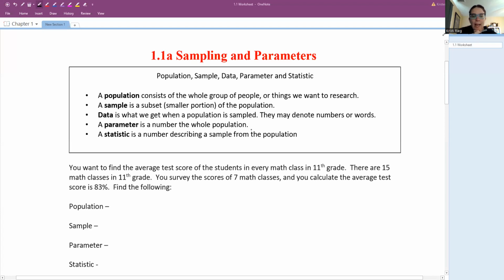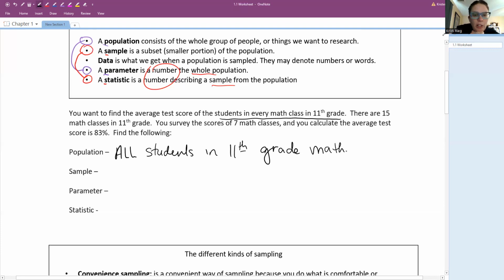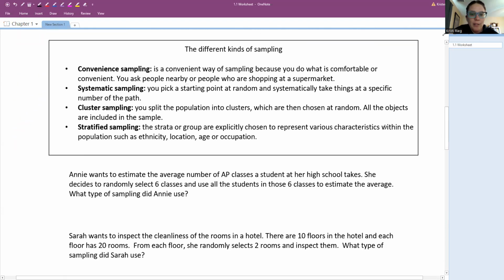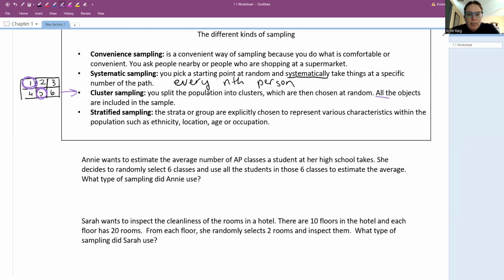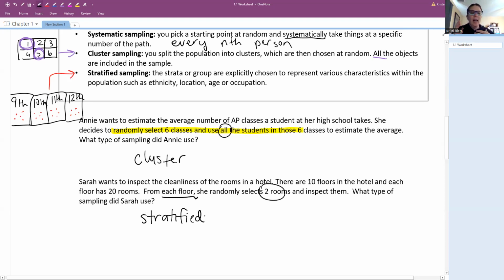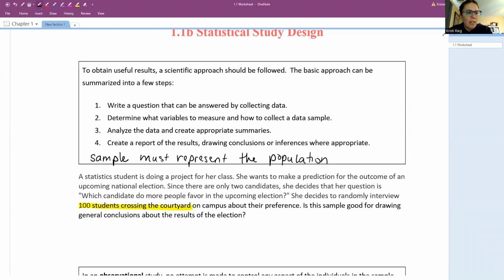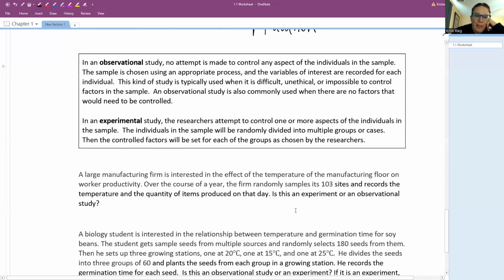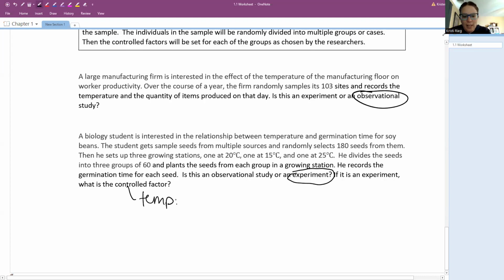Statistics: Parameters and Statistics